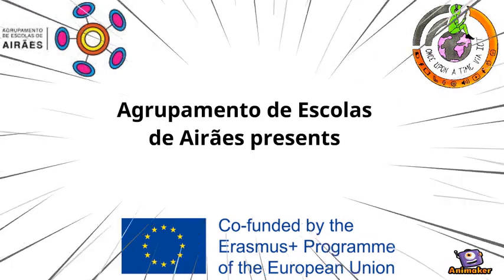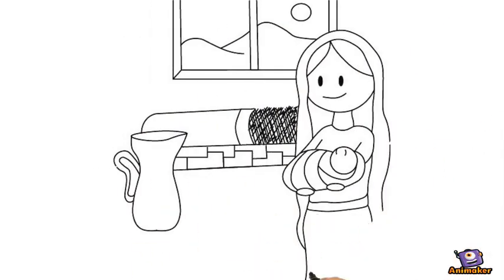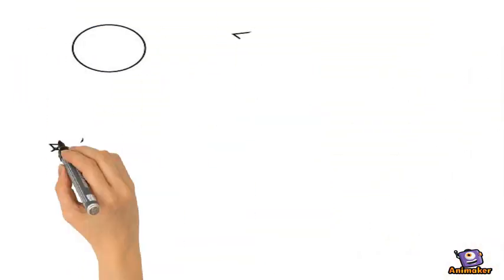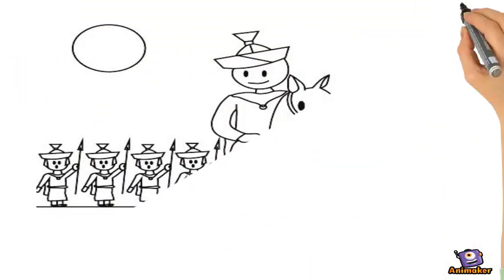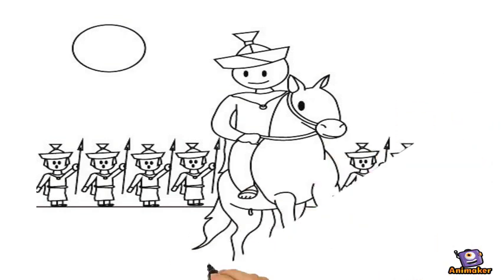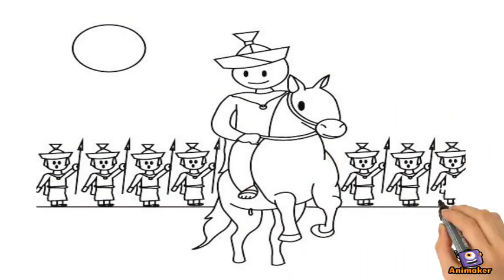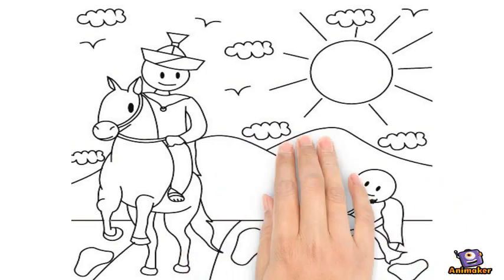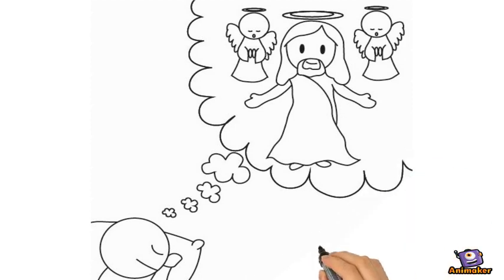AEAirães presents The legend of Saint Martin (Saint Martin's Summer)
Animated Video created using Animaker Original presentation of Saint Martin's Legend (3rd story) for the Erasmus+ Project "Once upon a time via ICT" - 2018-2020